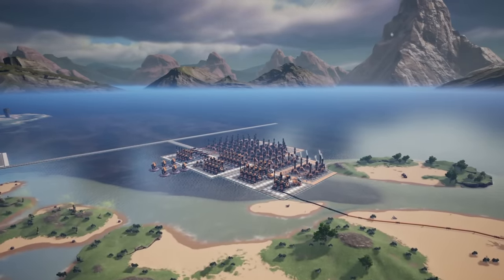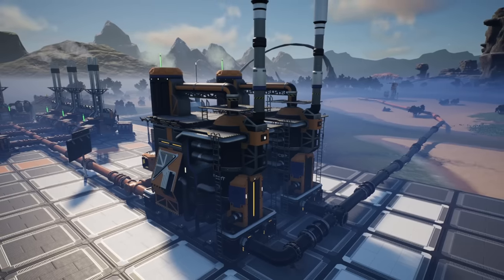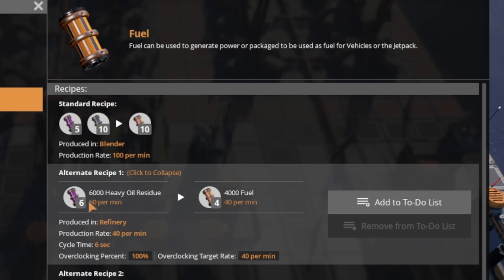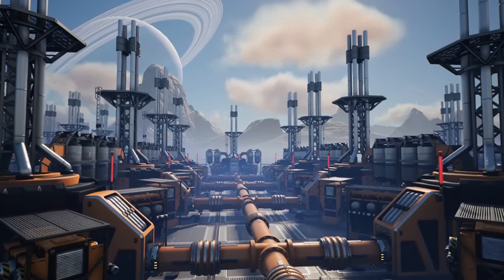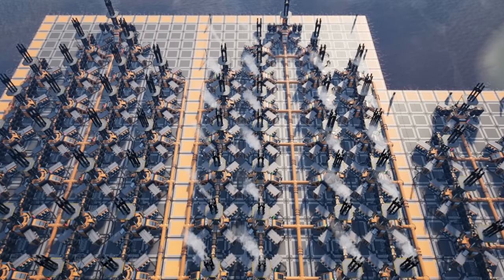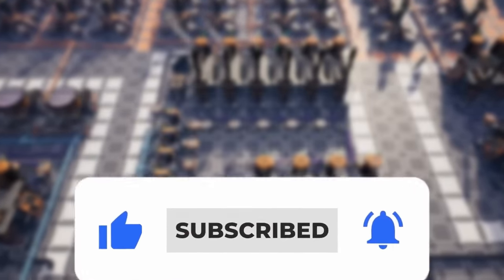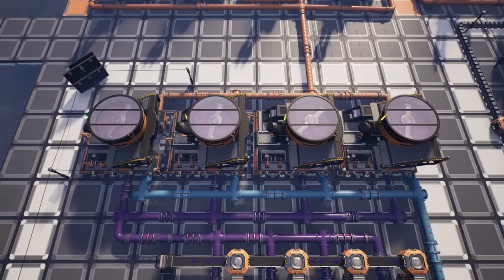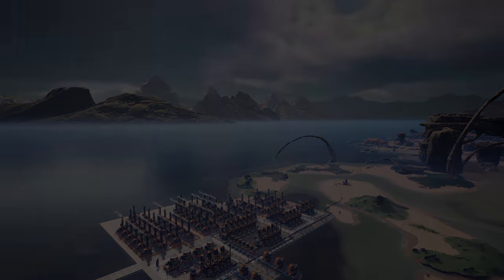100% Efficient Alternate Fuel Layouts For Every Player in Satisfactory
100% Efficient Alternate Fuel Layouts For Every Player in Satisfactory

Today we're looking at all the satisfactory fuel recipes, including alternate recipes and creating layouts for you to follow alongside.
Allowing you to produce any of the fuel layouts with ease.

Lets Socialise!

Live Content Schedule: (BST - Oct - 2022)
► Mon: 6pm Twitch
► Tue: -
► Wed: 6pm Twitch
► Thu: -
► Fri:
► Sat: 6pm Twitch
► Sun: -

About: Satisfactory